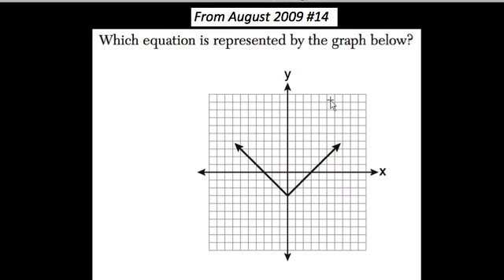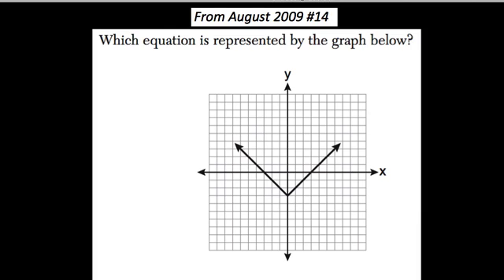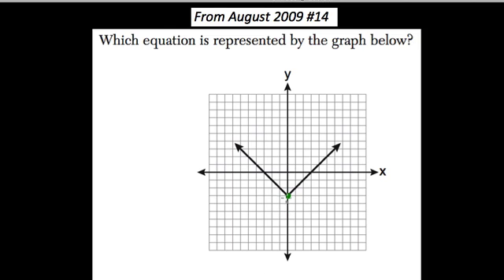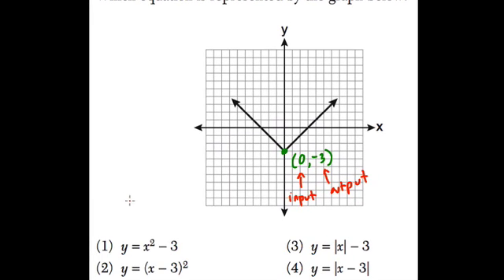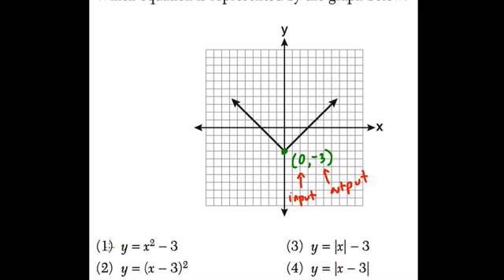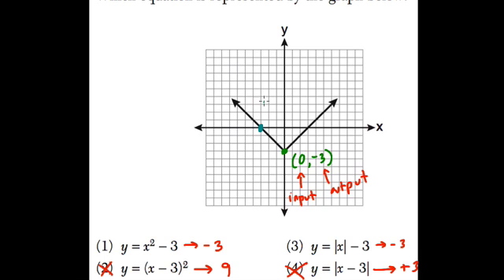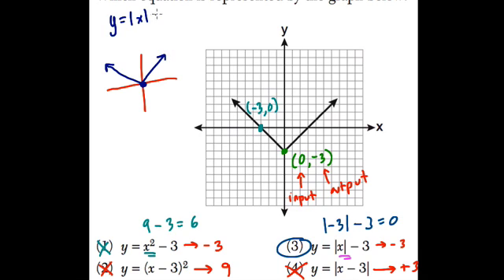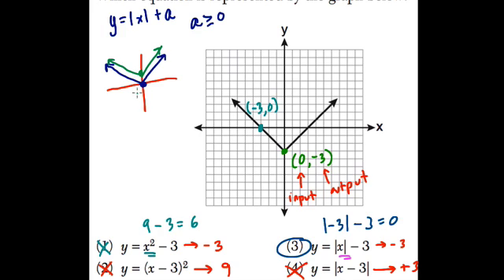Absolute value - Integrated Algebra August 2009 #14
Understanding different types of functions